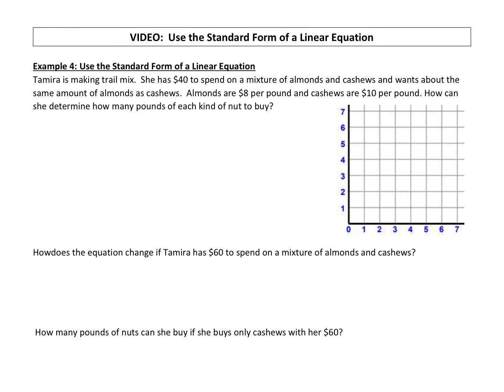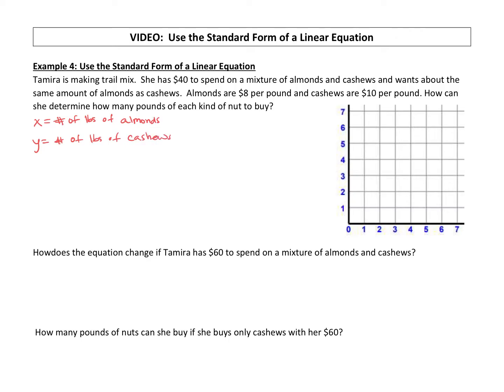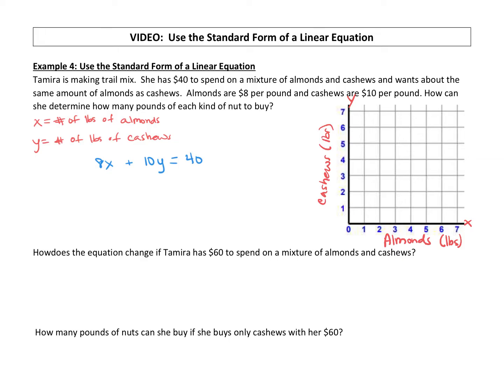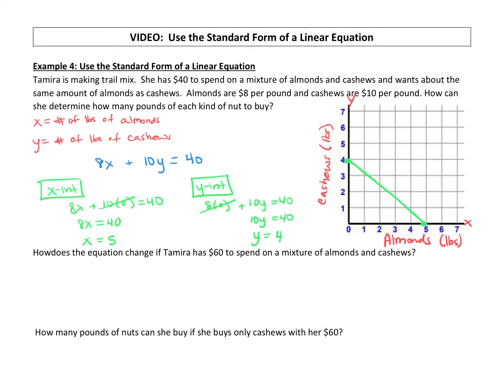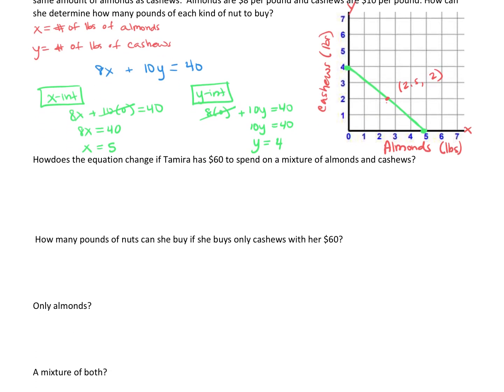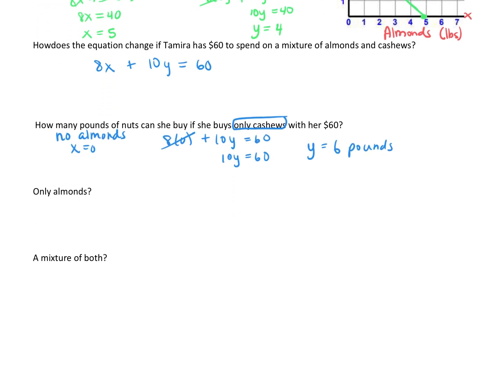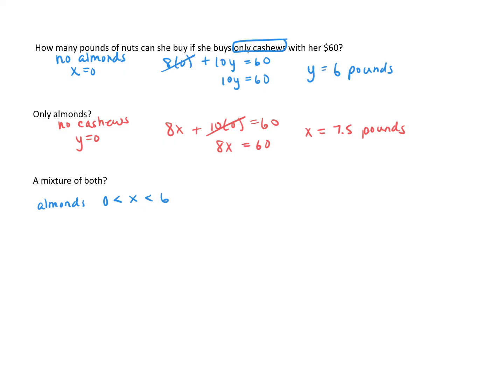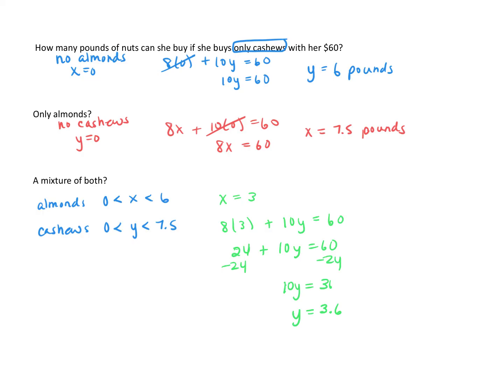Use the Standard Form of a Linear Equation